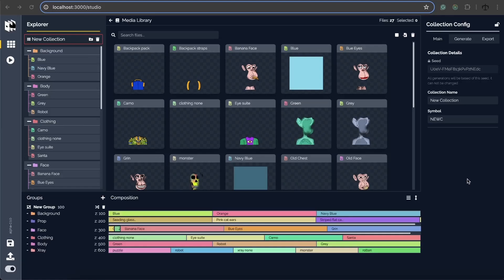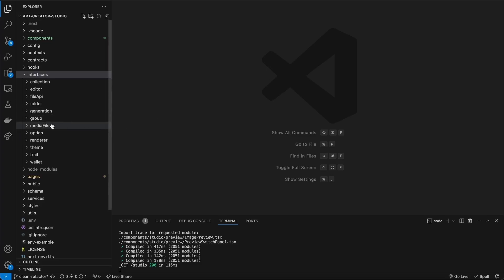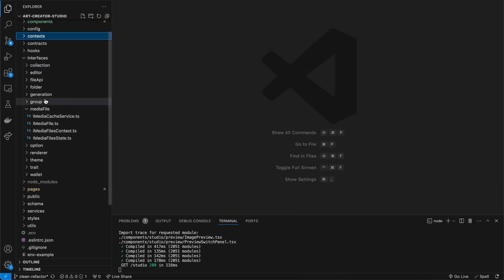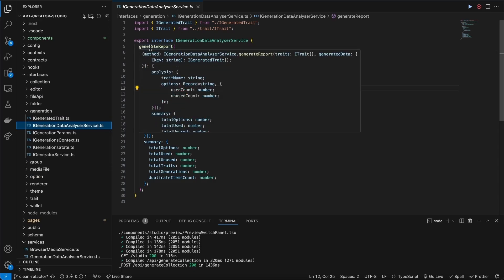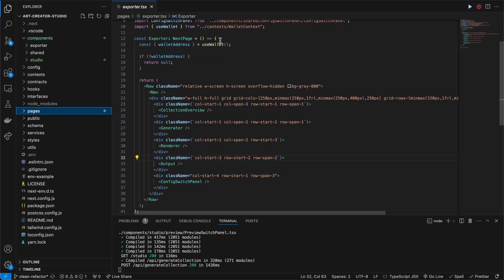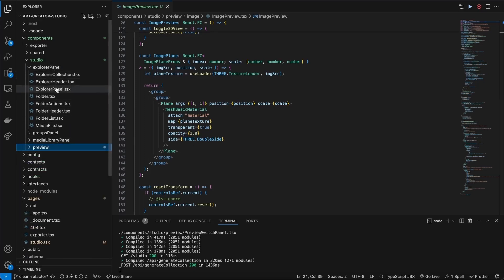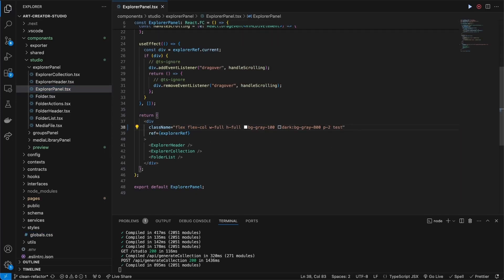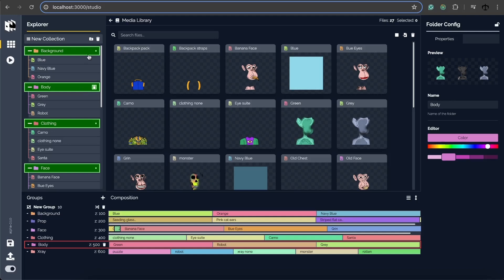Some Web development tips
In this video, I show you the folder structure I use in my Next.js projects, as well as a special trick that I use for styling and finding my components.